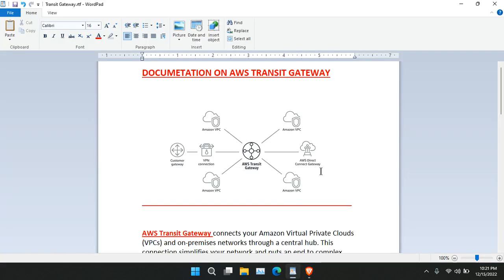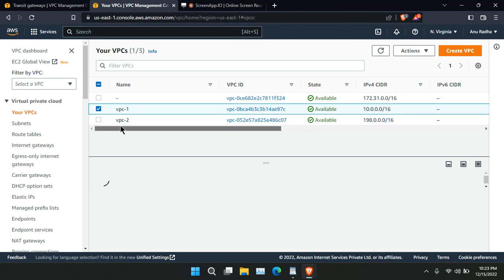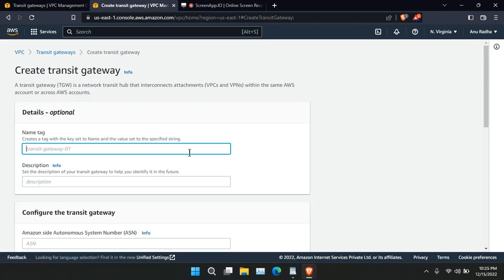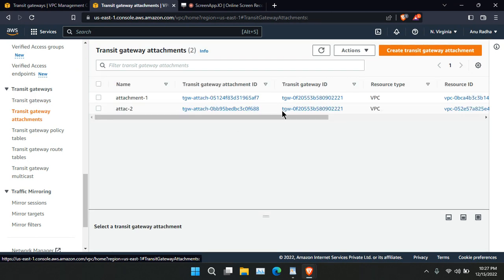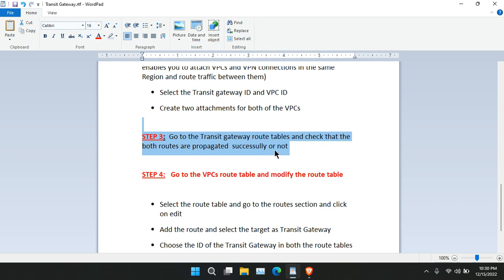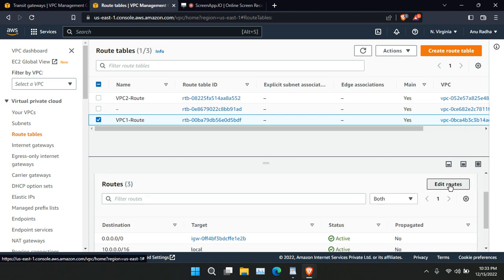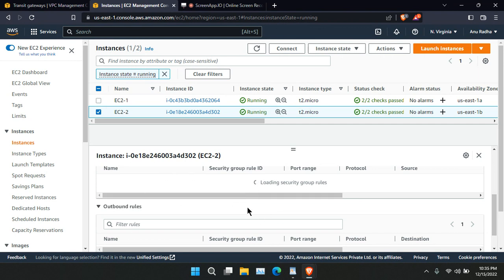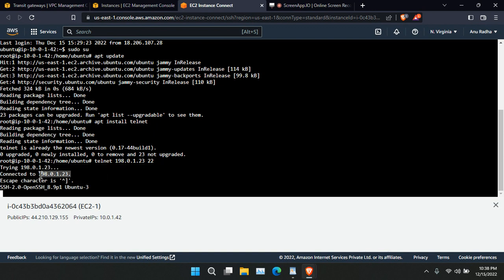Transit Gateway || VPCs || Learn AWS || Mooglelabs